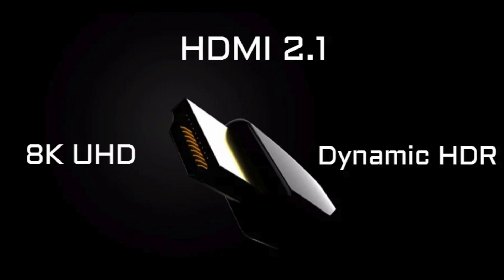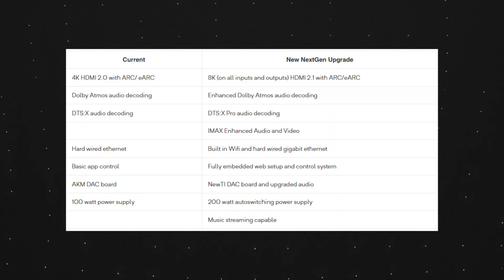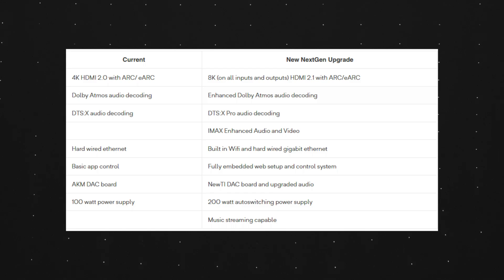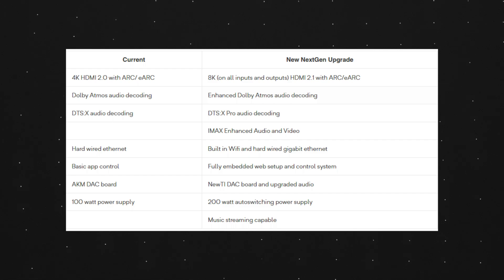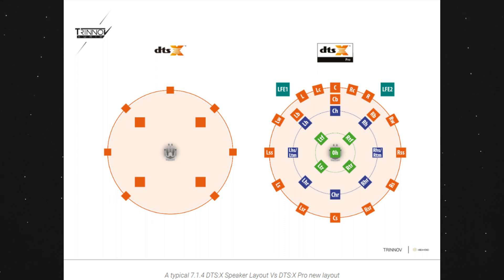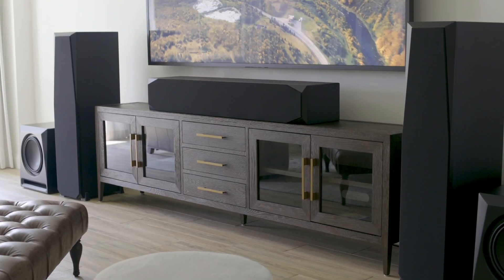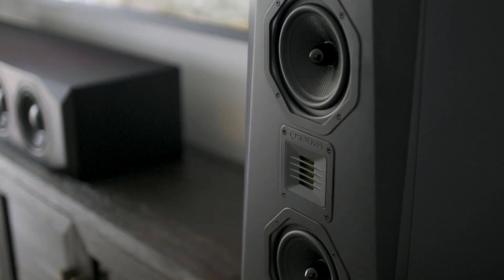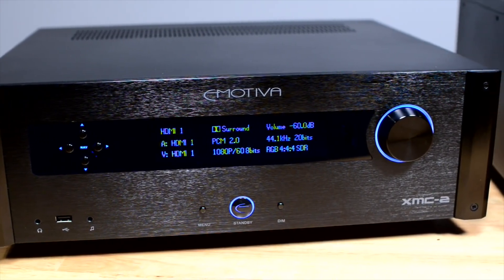EMOTIVA's Game-Changing HDMI 2.1 & DTS:X PRO Processors in 2024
Emotiva is deep into the development of the next generation of our world class processor line. The core of which is based on a lightning fast, Linux based OS with 10X the power and speed of the previous generations and a whole new HDMI system that has 8K, 2.1 on all inputs and outputs, the latest and greatest Dolby Atmos, all new DTS-X Pro and IMAX audio and video.